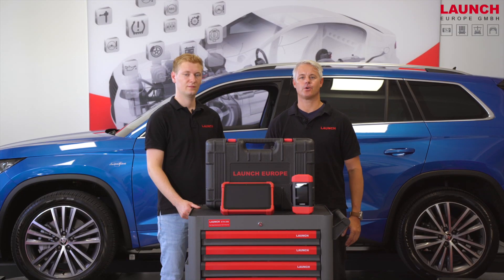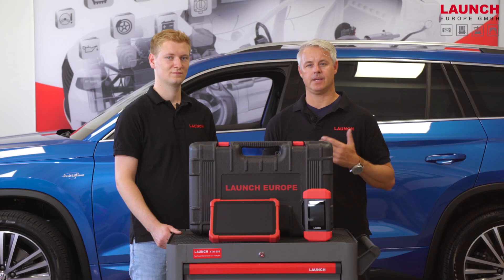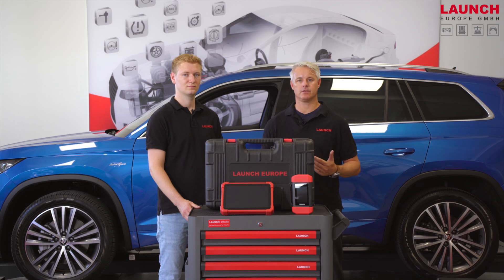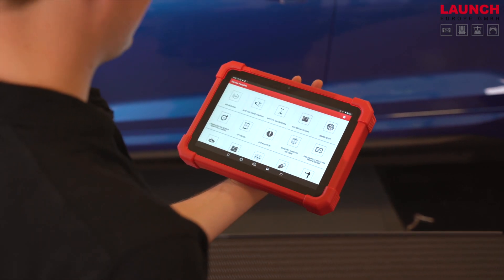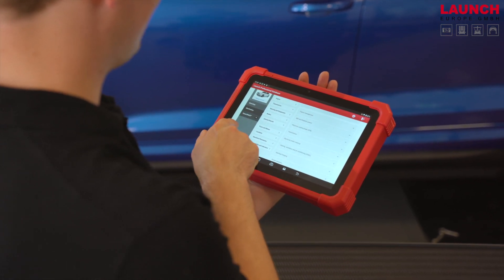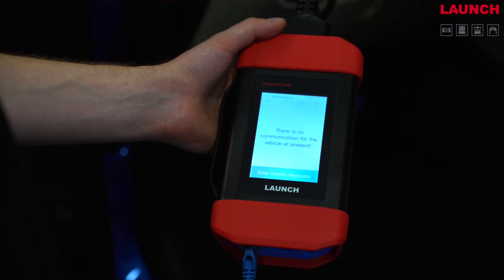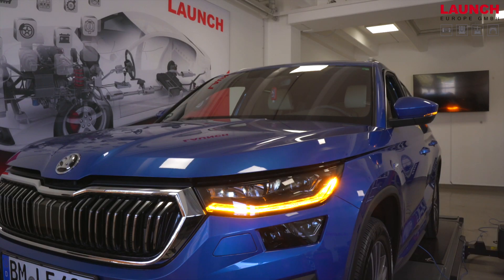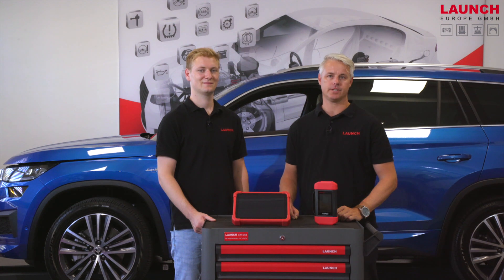The new LAUNCH X-431 EURO LINK diagnostic device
The X-431 EURO LINK has a 10.1 HD display and is currently the latest automotive diagnostic solution from LAUNCH Europe. With its powerful hardware and software specially adapted for the European market it offers a comprehensive and optimal solution for all automotive workshops. With numerous diagnostic functions, such as reading/clearing fault codes, reading parameters, actuation tests, coding, a total of 24 practical service functions and more, it covers all local diagnostic requirements. Equipped with a powerful 2.0GHz quad-core processor, a 6300mAh battery, 128GB internal memory and based on an open 10.0 Android system, it offers the highest performance for your workshop.

For international 🌍 requests, please follow this link and find your local LAUNCH distributor.